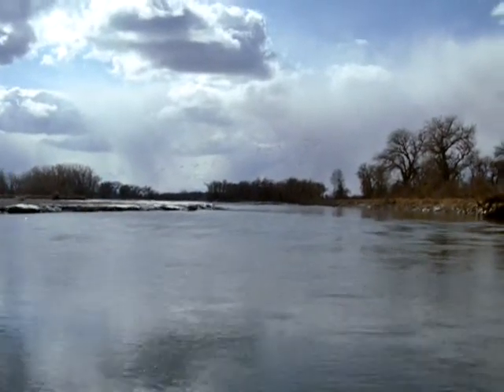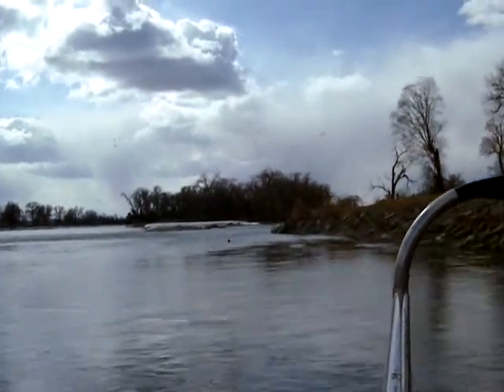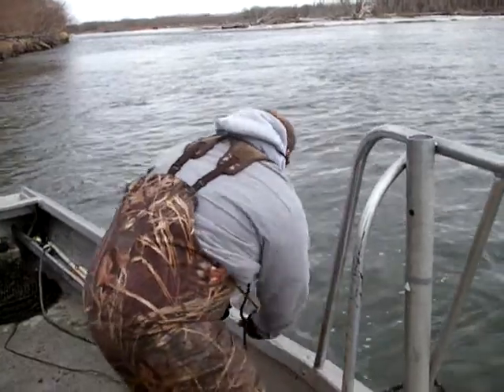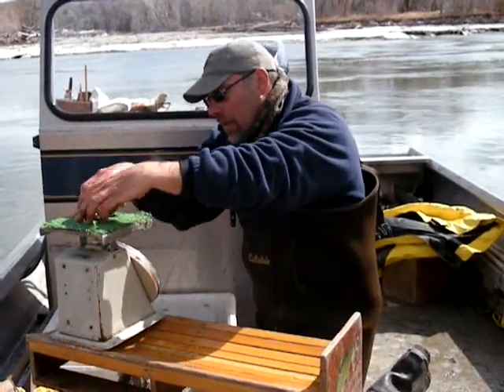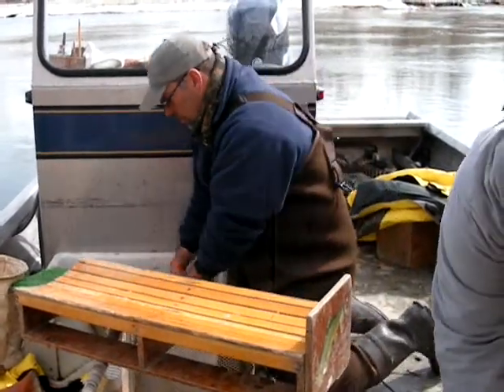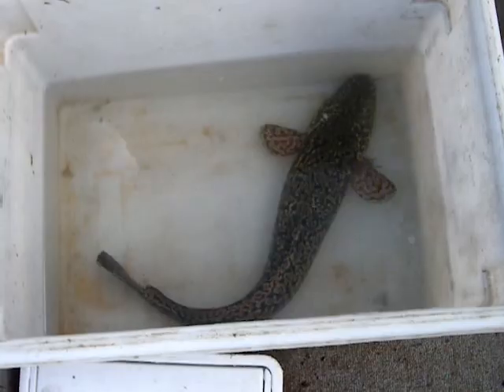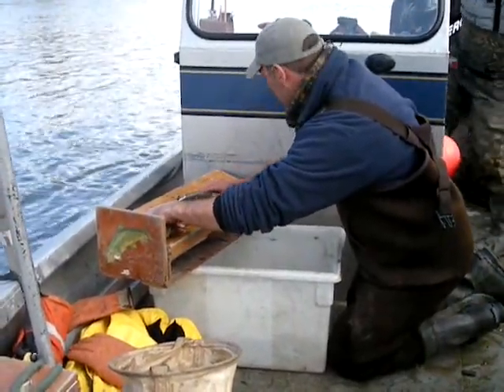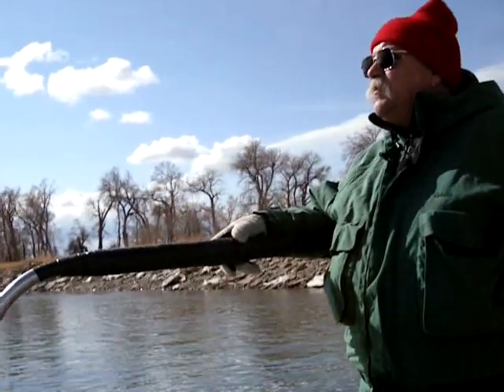Yellowstone River ling tagging